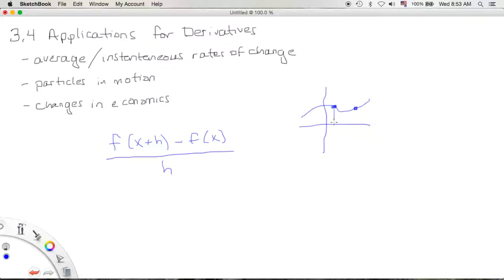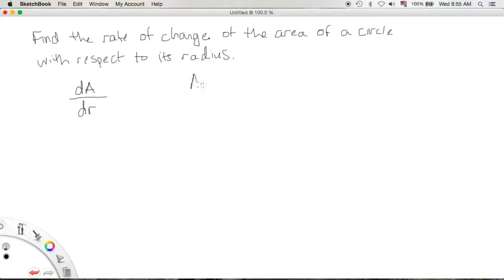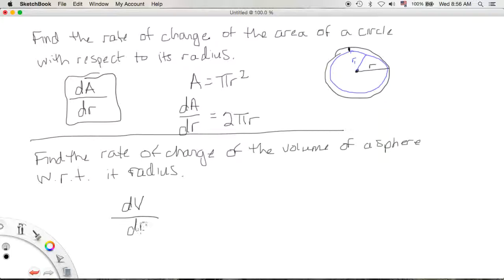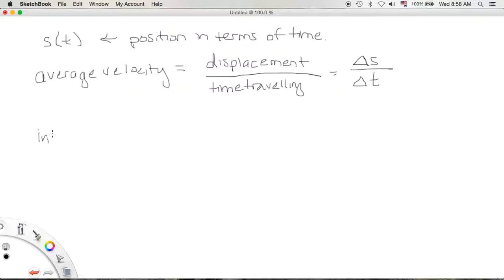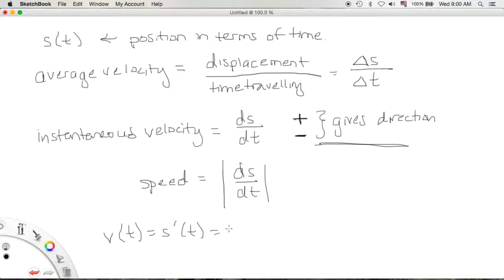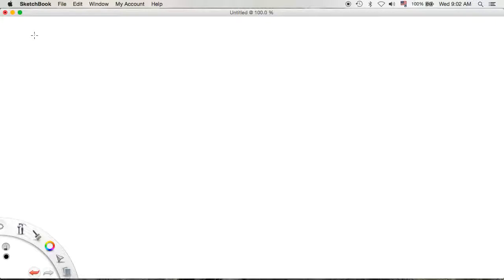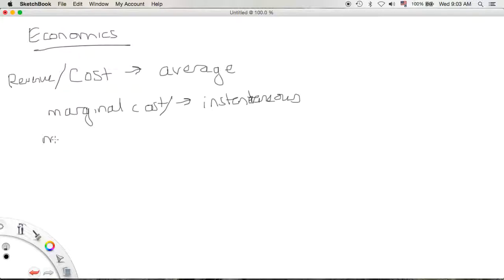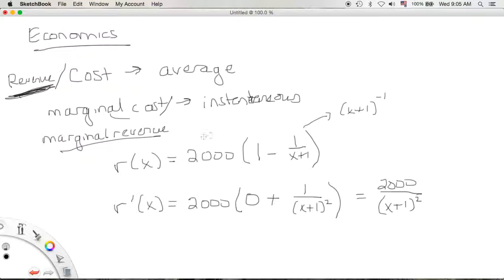Calculus 3 4